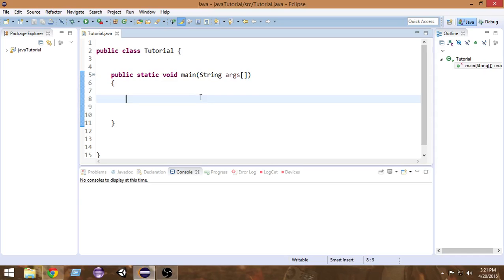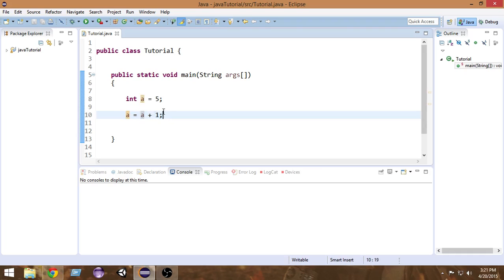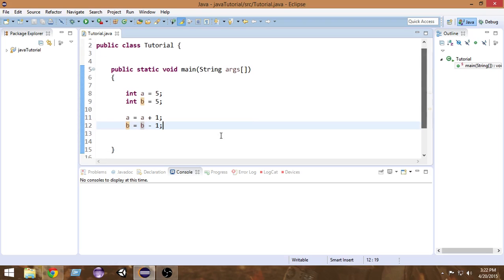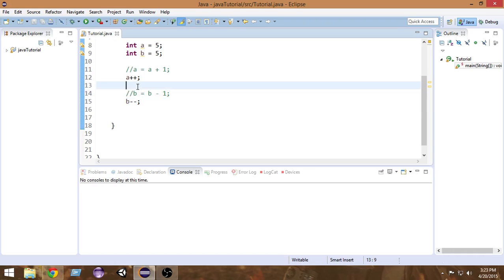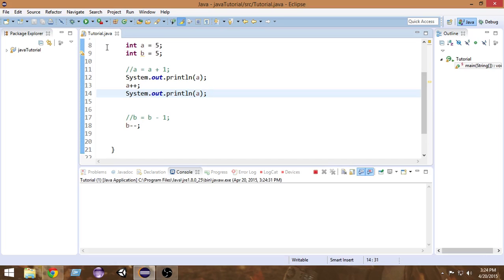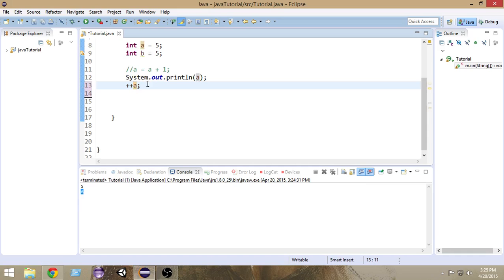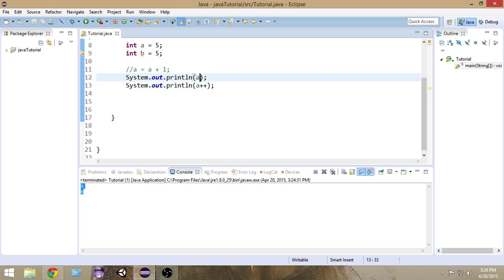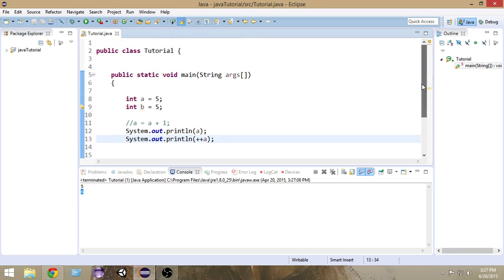Java Tutorial For Beginners- 9 - Increment and Decrement Operators in Java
Video Description:
In this video we will learn about Increment and decrement operators in java.

It will help me to continue doing free tutorials, god bless you. :)